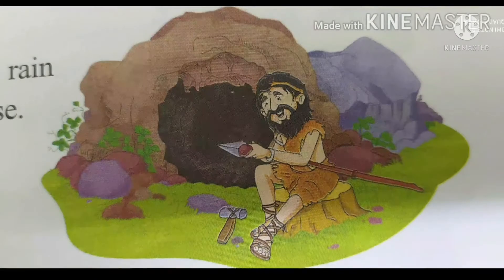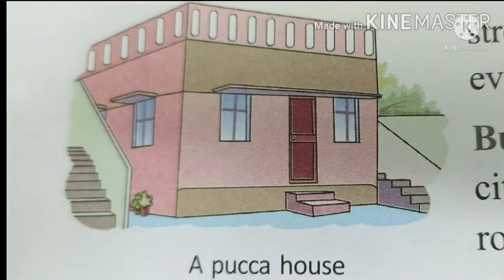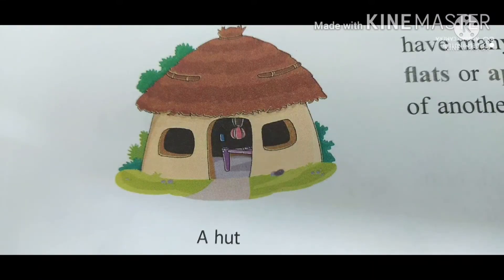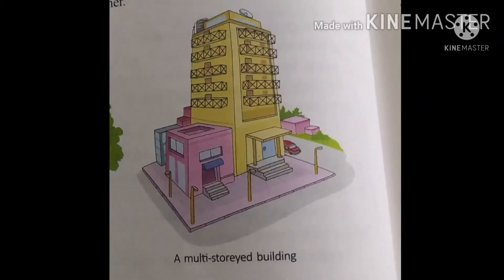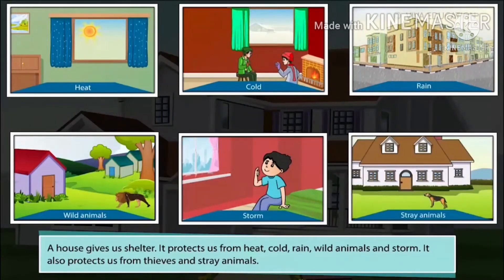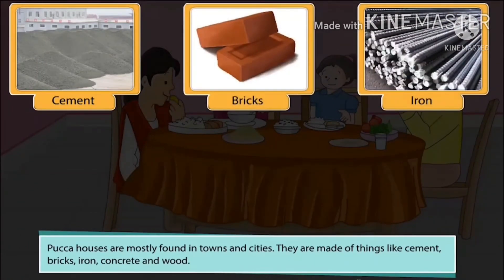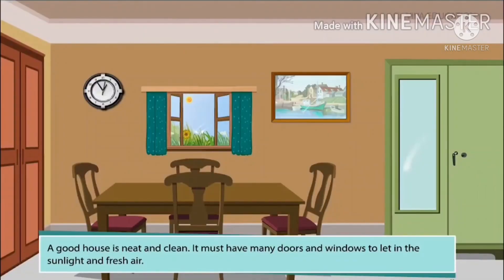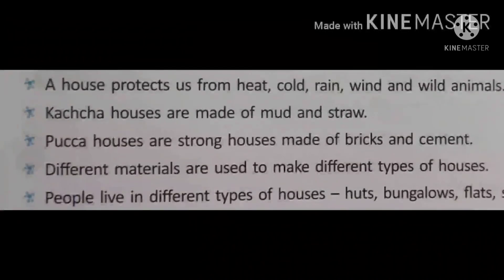Class 2 EVS We need shelter part 1